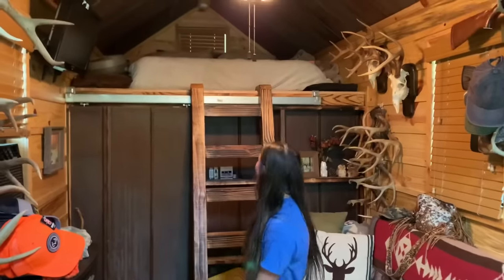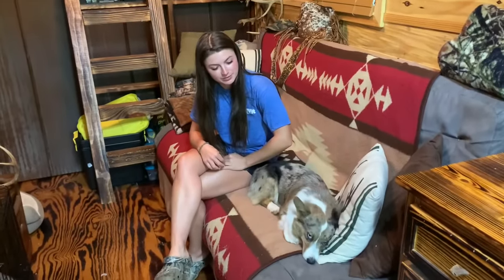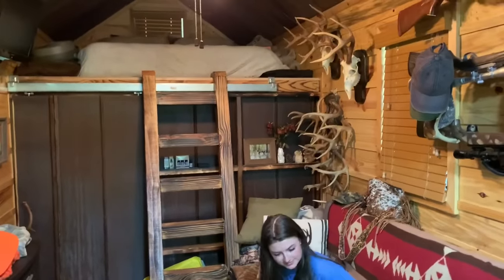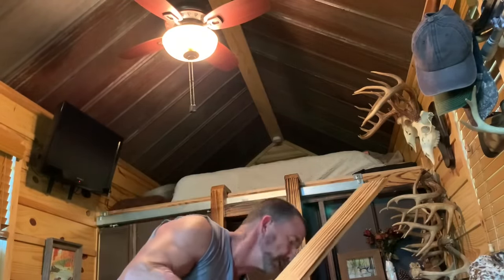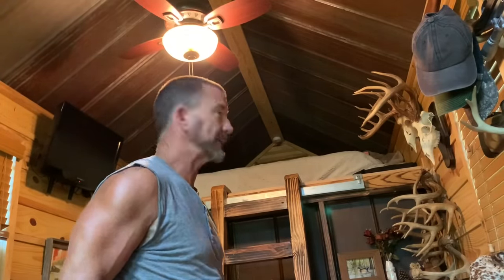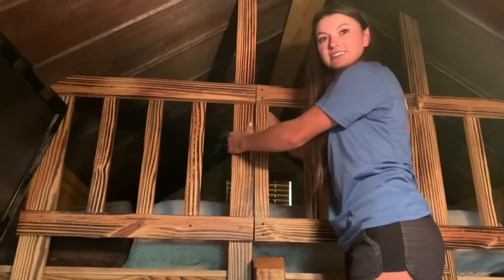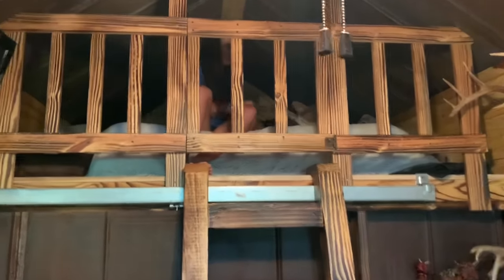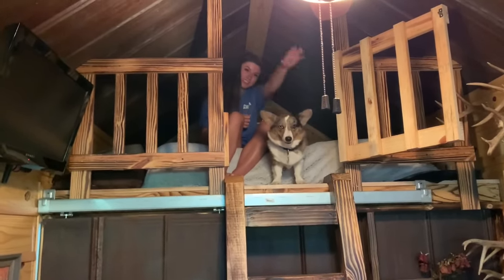DIY Doggie Gate for Merle in Hannah’s Tiny House!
Hannahs been wanting a way for Merle to be able to sleep with her, but she’s been worried about him falling off of her loft, so I built them a barrier and gate from some left over torched trim from a house I remodeled!

Preciate y’all!